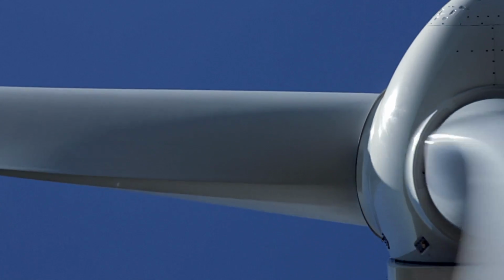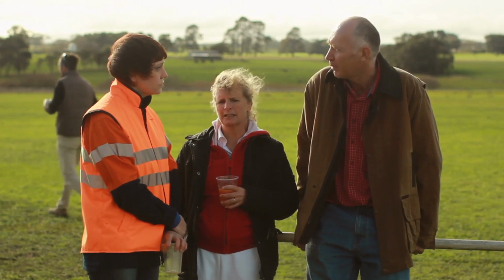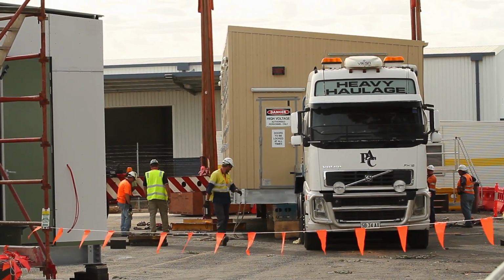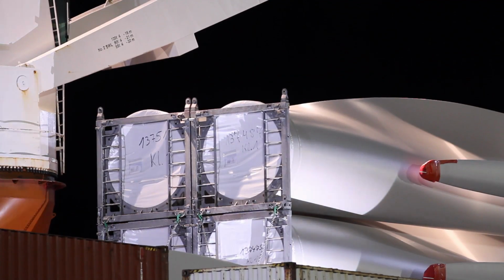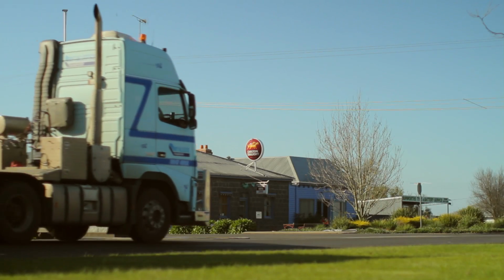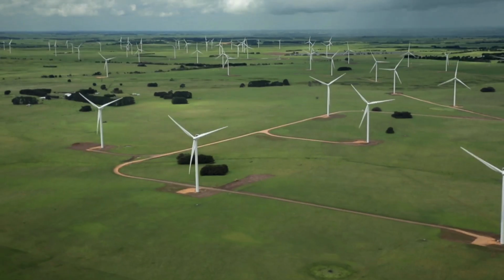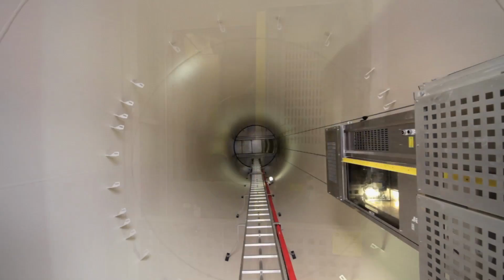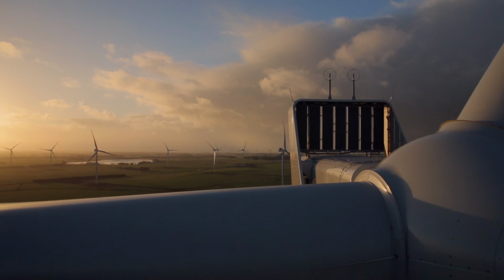Macarthur - Powering the Future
Beautiful documentary about Vestas' 420 MW Macarthur wind farm takes you on a 20 minute journey of our iconic project as it unfolded.